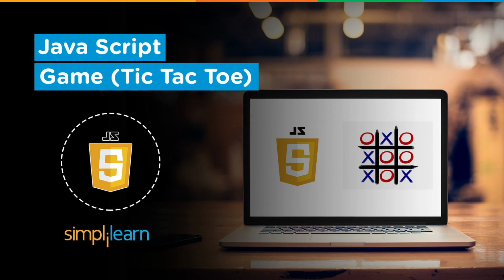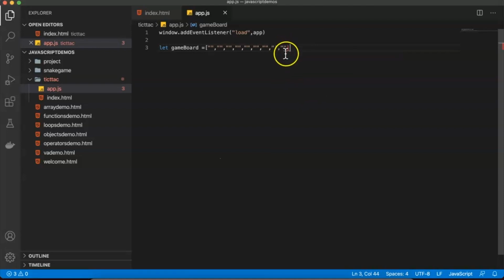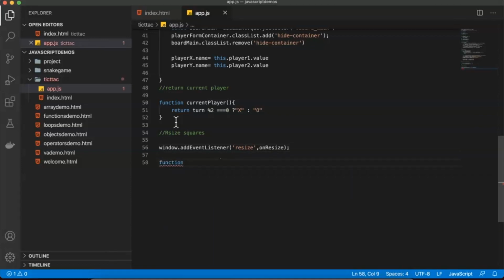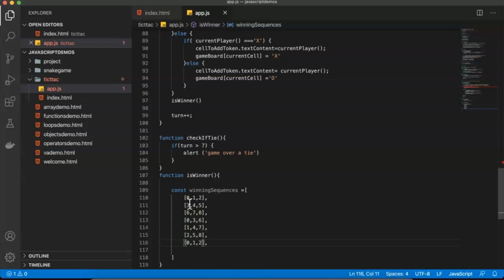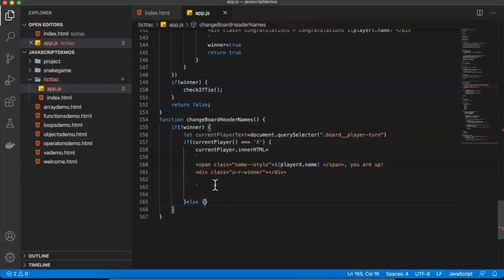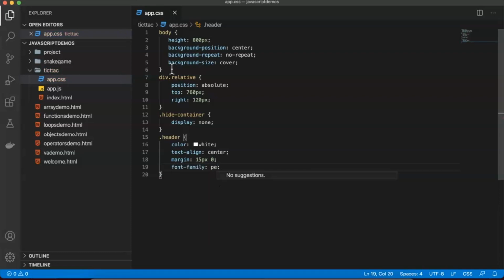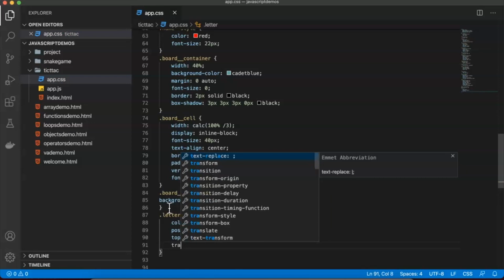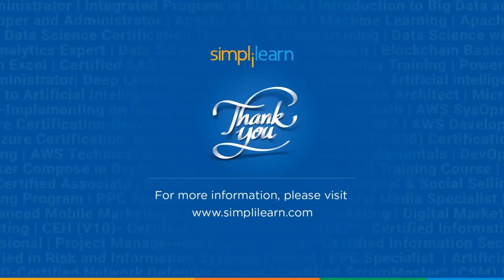JavaScript Game Tutorial - Create Tic Tac Toe In JavaScript | Simplilearn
Choose over 300 in-demand skills and get access to 1000+ hours of video content for FREE in various technologies like Data Science, Cybersecurity, Project Management & Leadership, Digital Marketing, and much more.

In this Simplilearn's 'JavaScript Game Tutorial' video, we are entirely focusing on the practical application of JavaScript in real-world web applications. We will be building a popular game 'Tic-tac-toe' based entirely on JavaScript throughout this video, so brace yourself and start your JavaScript journey!

✅ Skills Covered
- Agile
- Git
- SQL
- Core Java
- Spring
- Spring Boot
- HTML and CSS
- AWS
- Docker
- Jenkins
- JavaScript
- ReactJS
- Cucumber
- Maven JSP
- JDBC
- MongoDB
- JUnit